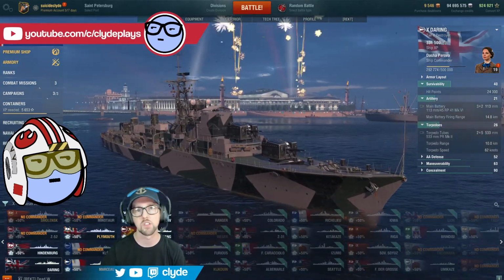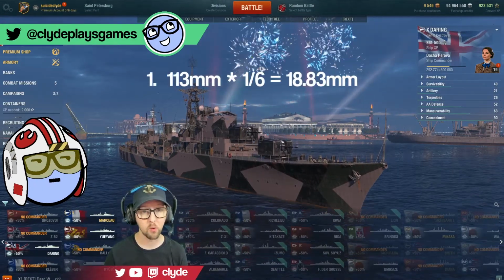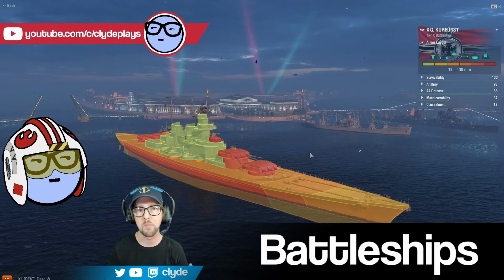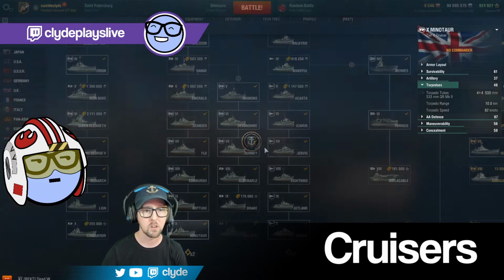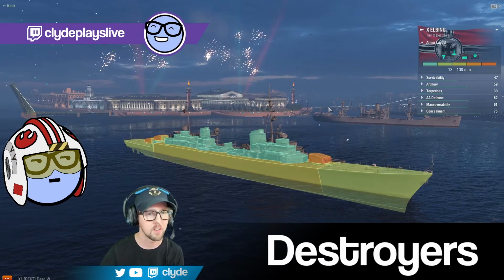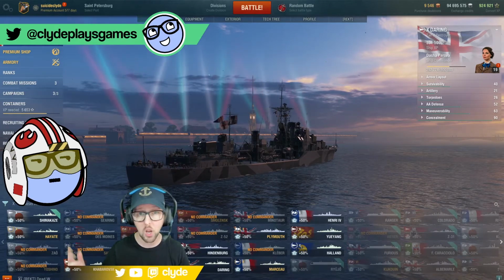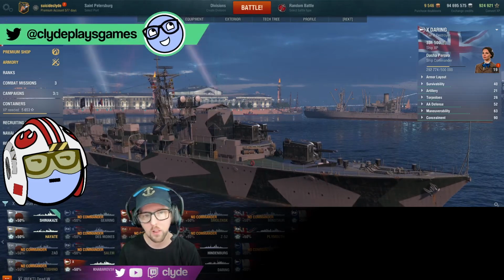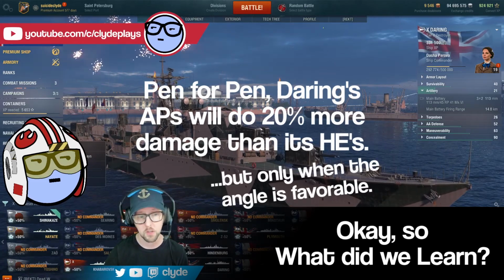Does my DD Need IFHE? An Example with HMS Daring - World of Warships - Clyde Plays - Deep Six - E002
How do you know if you need IFHE? Do Jutland or Daring need IFHE? How do you know? How does the math work? Can Daring pen Kurfurst, Elbing, Minotaur, Petro, Des Moines, Montana, Halland, Shimakaze, or Kremlin? If we add IFHE will it help? What is quarter pen?  We dive deep on this topic and explore the inner workings of HE penetration, the formulas behind this and explain it all so you can sort this out for any smaller caliber ship in your port.

// BOOKMARKS
Intro - 00:00
Why Watch - 00:14
The Daring is Great - 00:34
The HE Pen Formula - 02:32
The IFHE PenFormula - 04:06
BB Armor Analysis - 05:22
CA/CL Armor Analysis - 09:05
DD Armor Analysis - 12:05
The Experiment - 15:21
Daring's AP Rules - 18:18
The Results - 19:06
What did we Learn? - 24:54
Captain & Ship Configuration - 25:50
Outtakes - 26:40

// GET FREE PREMIUM SHIPS FROM WARGAMING WHEN YOU CREATE A NEW ACCOUNT
New to Warships?  Create an account using my link and you get free stuff like bonuses and free premium ships!  To get free things use this link to create your account, it costs you nothing and helps the channel